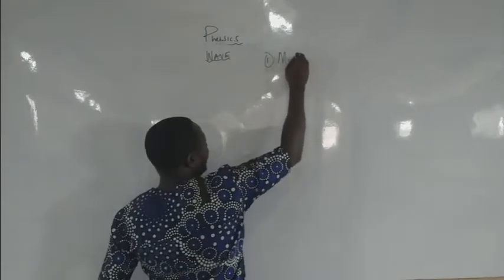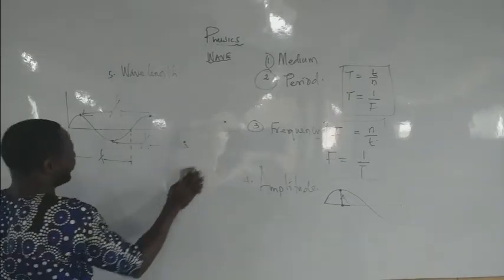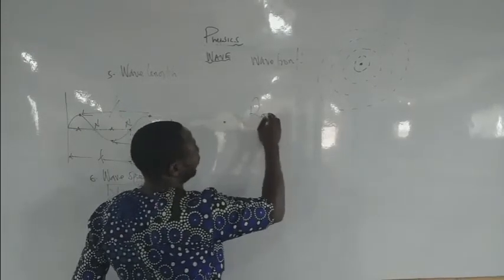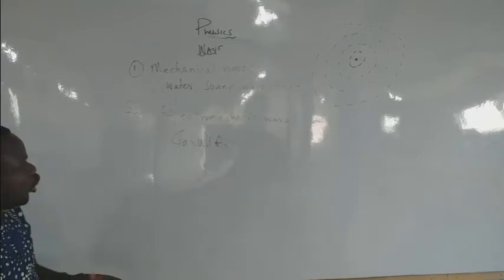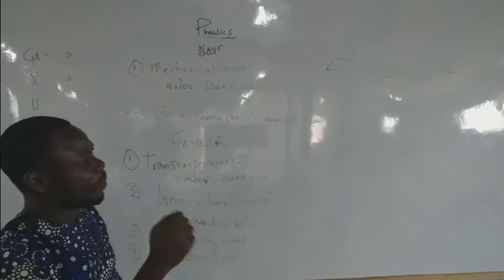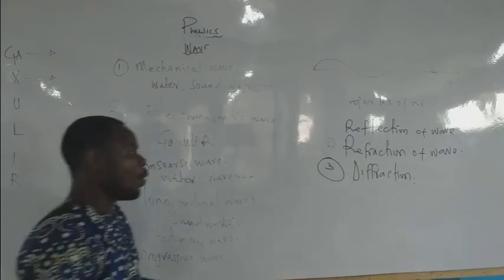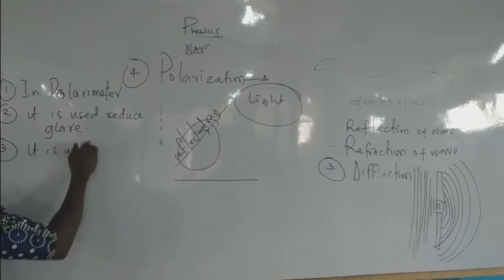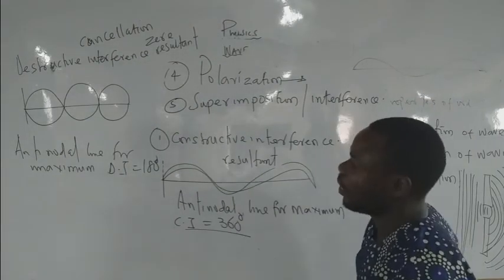Wave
Physics (WAEC, NECO, JAMB and POST-UTME) Exams